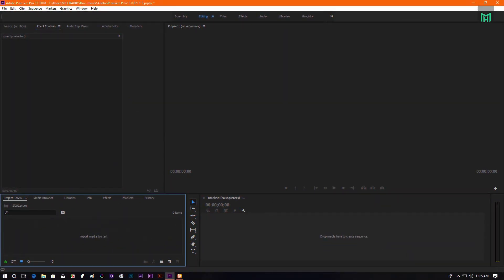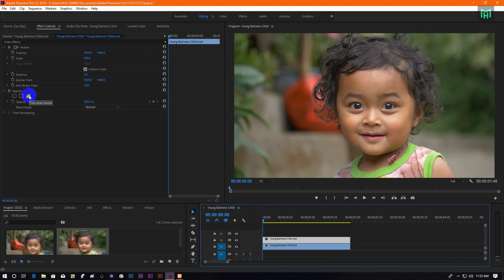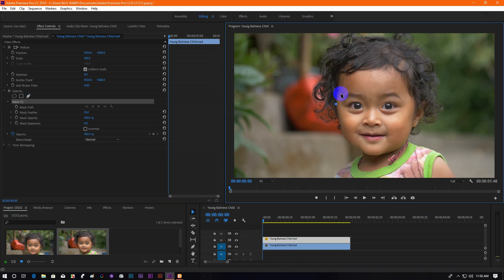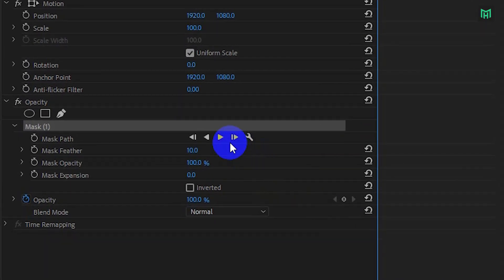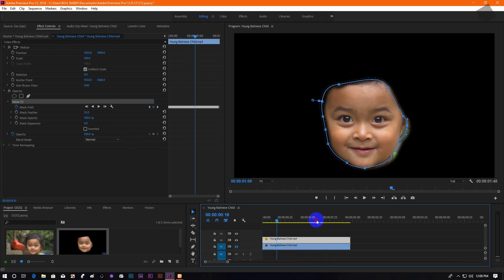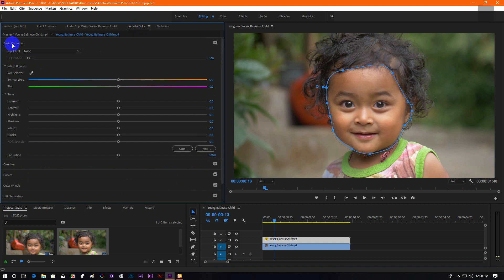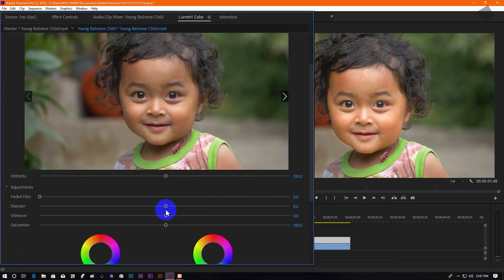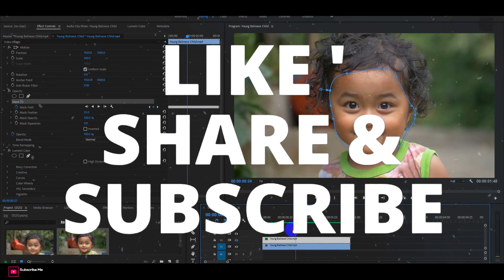How To Improve The Face Of Your Subject In Adobe Premiere Pro Cc 2018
In This Video I'm Going To Show How To Improve The Face Of Your Subject In Adobe Premiere Pro Cc 2018 And Other Adobe Premiere Pro Versions.

So Guys We Have A Great Tutorial For Today So Lets Get Started And Have Some Fun.